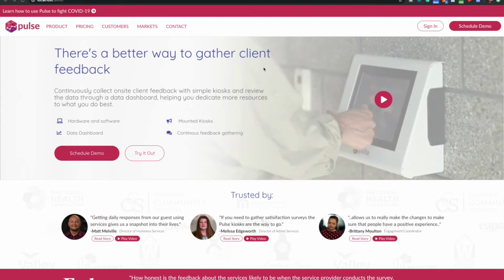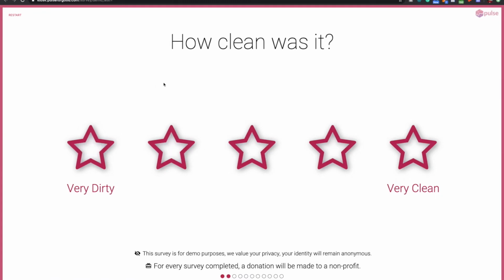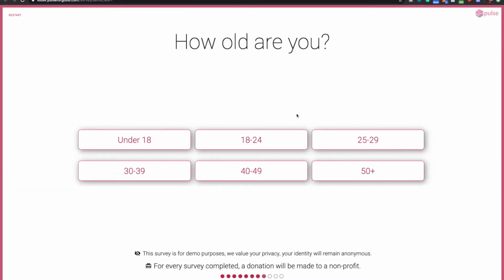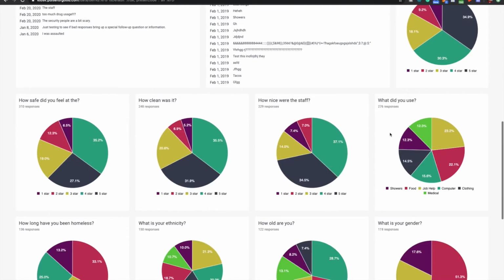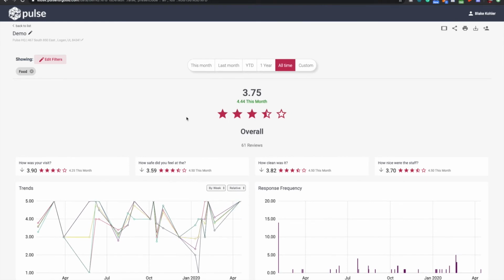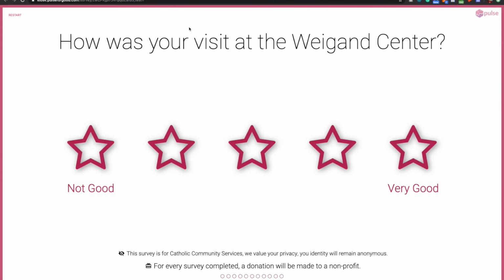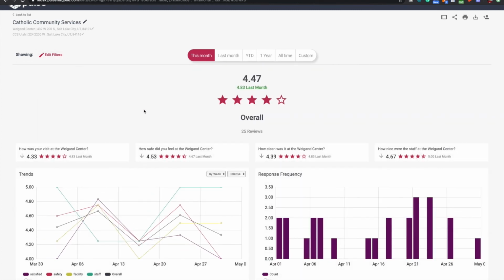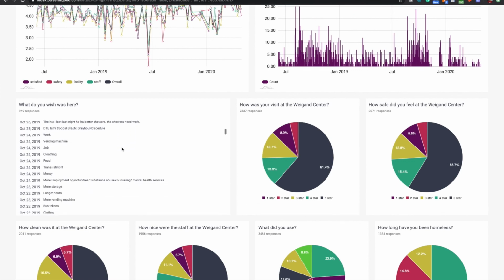Pulse For Good Day Center Demo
View a demonstration of how to use the Pulse For Good feedback system inside of a day or navigation center.